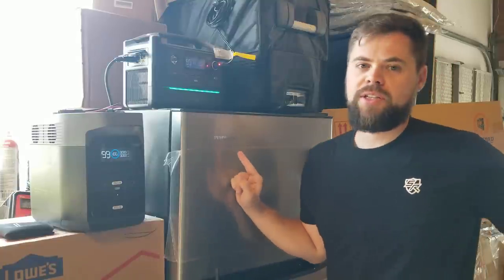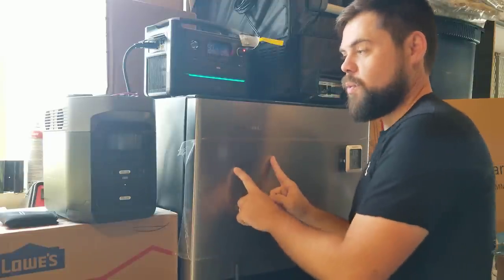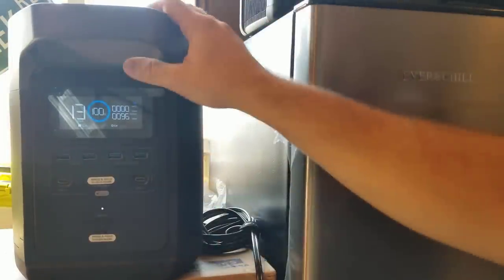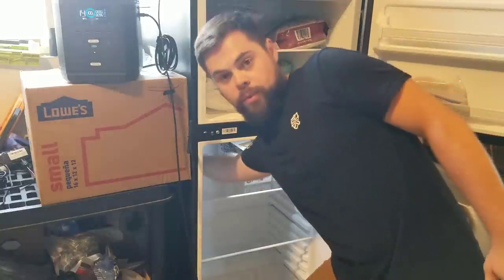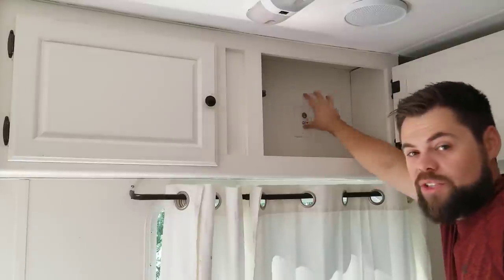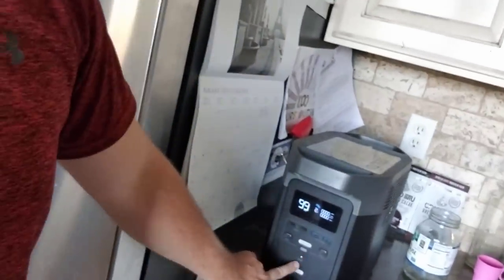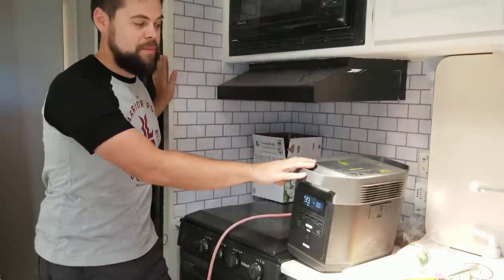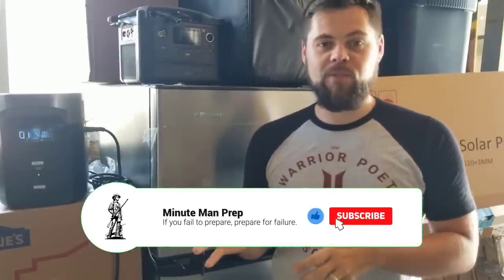Best Off Grid DC Fridge EVER for Home RV and Emergencies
DC plug for DC fridge
Cable Raceway
Extension Cable Wheel

The Ever Chill DC Fridge is seriously the best and more efficient fridge I have used. For 10.7 cubic feet of space, I can fit a lot of food and it uses 3x less power than my normal house fridge and 8x less power than my RV Dometic fridge.

Ever Chill DC Fridge Measurements: 23.1/2" Wide x 25" Deep x 59.5/8" Tall

Watch as I review and compare the Ever Chill fridge to others and see how well it works.